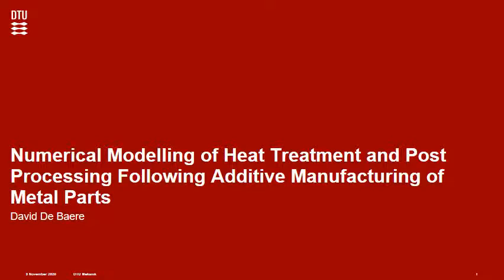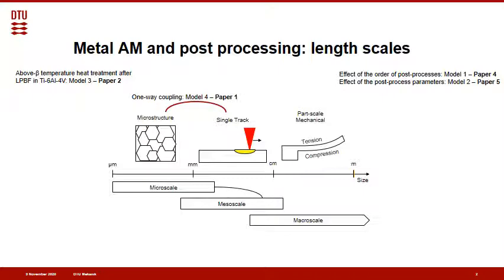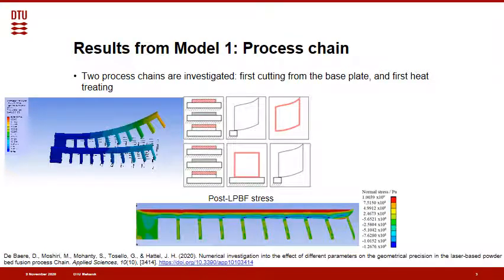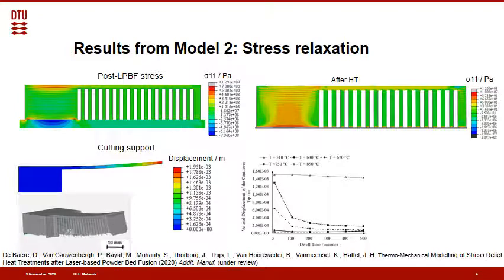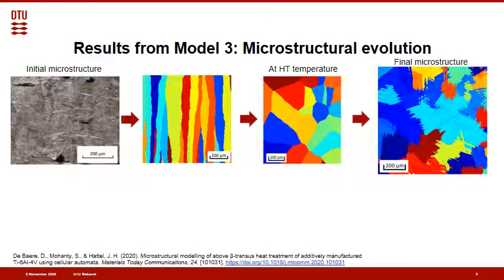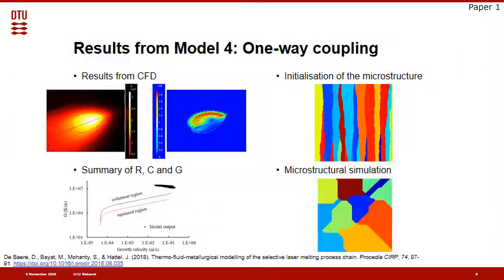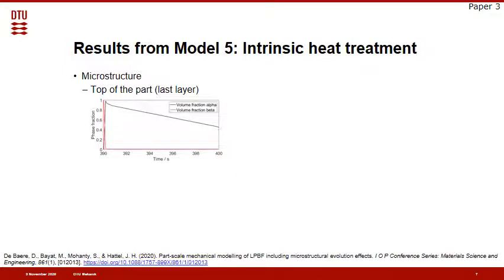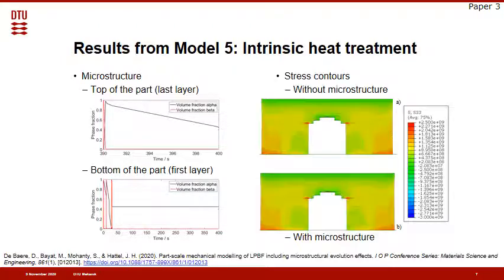Final presentation of PAM² ESR 5 - David De Baere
Final presentation given by ESR 5 David De Baere providing a summary and highlights of his research work conducted within the PAM² project.

Research topic: "Numerical modelling of heat treatment and post-processing following Additive Manufacturing of metal parts".

9 November 2020.